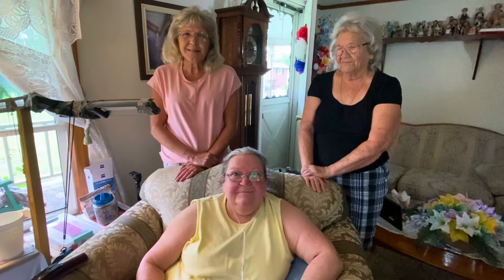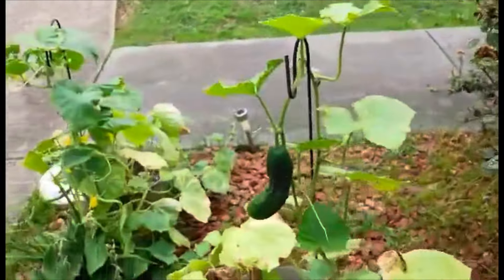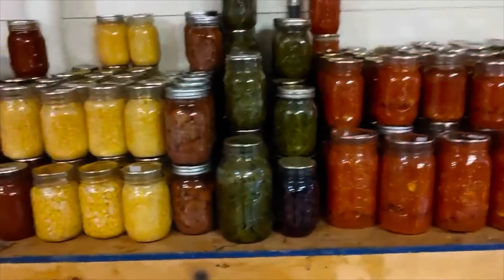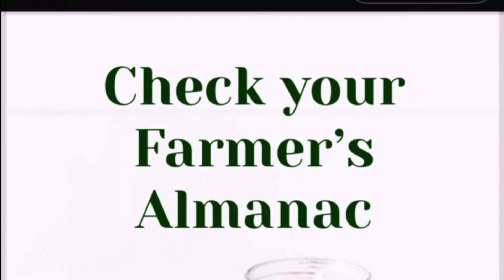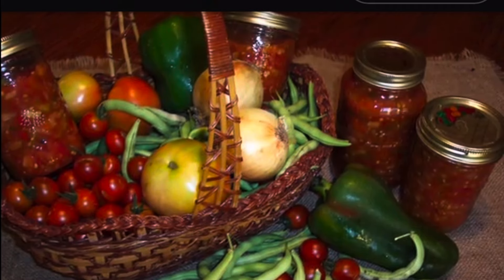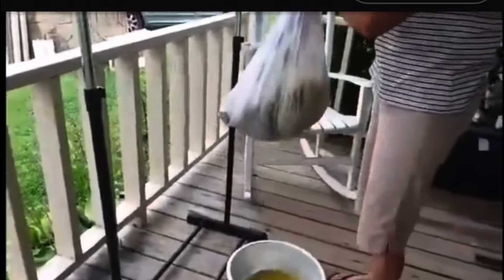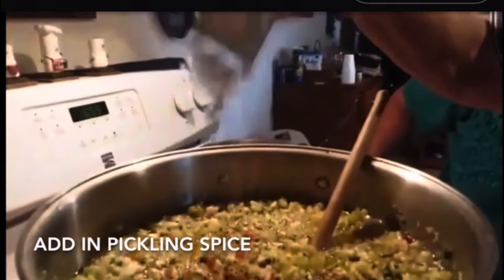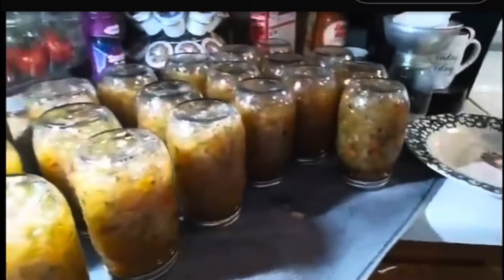Making Chow Chow the Old Fashioned Way and Garden Veggies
Well it is the old fashioned way…but it’s also the only way we make it!

Join Memaw Dixie as she shows off her garden veggies and how they are doing so far. Take a tour of the dairy from previous canning season. Join Granny and Girls as they teach you about chow chow and walk through how to make and can it!

It’s a multi-day process and you’ll need a clean pillow case. It’s a lot of effort and work but so worth it!!

Have you ever eaten chow chow?
Ever tried to make it yourself?